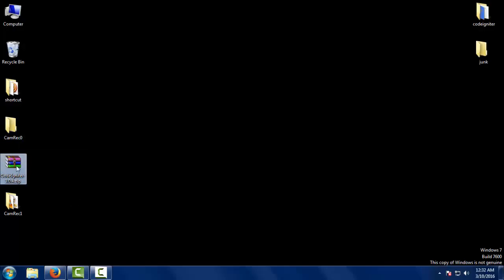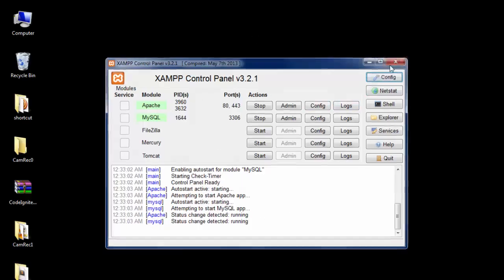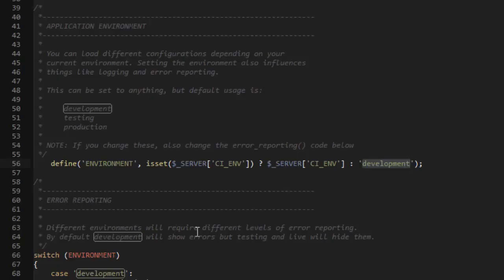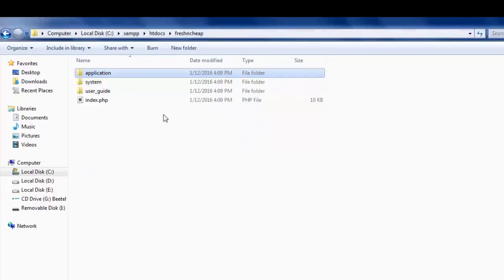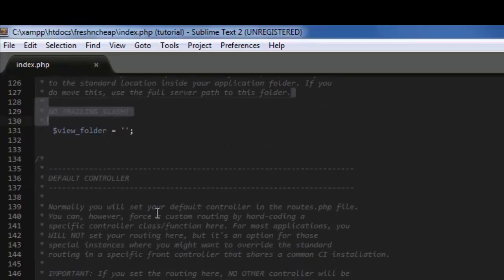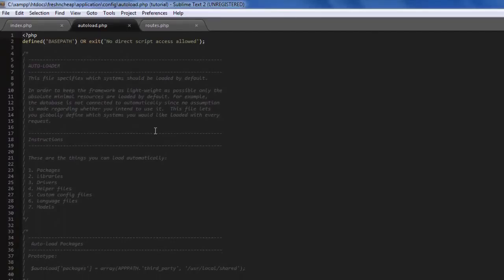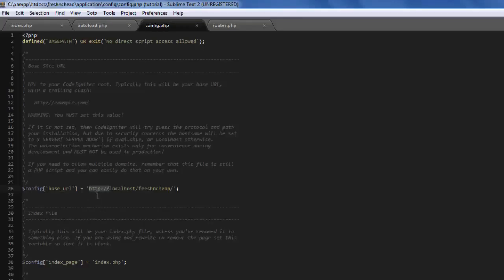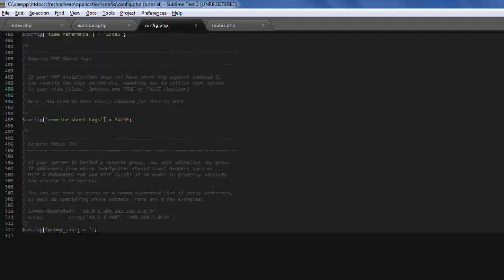Codeigniter Part 1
Here we will start a journey to learn codeigniter from scratch